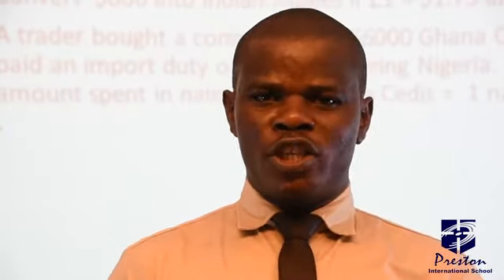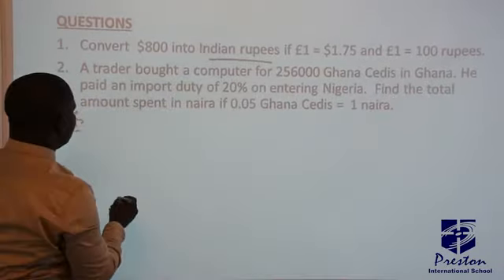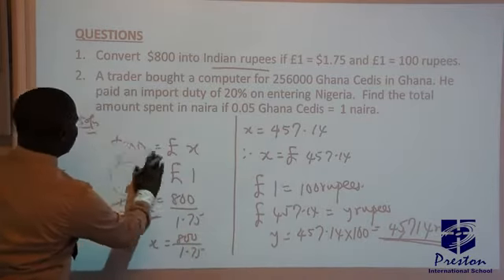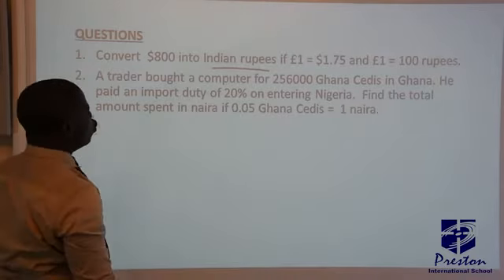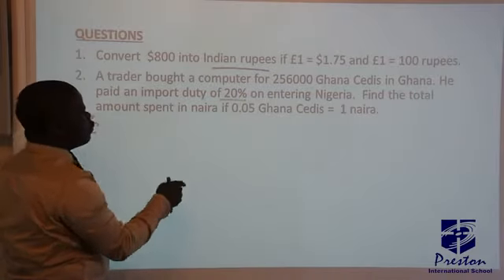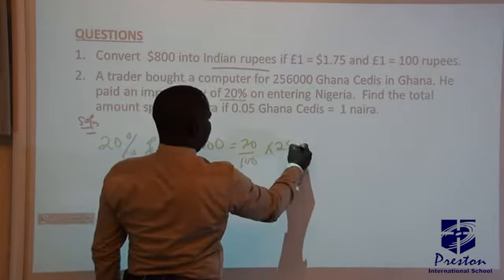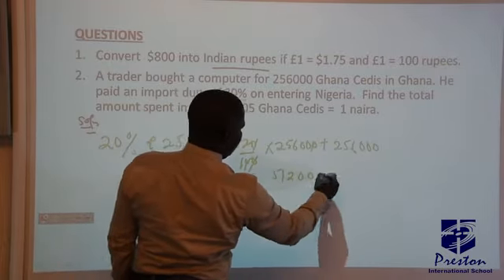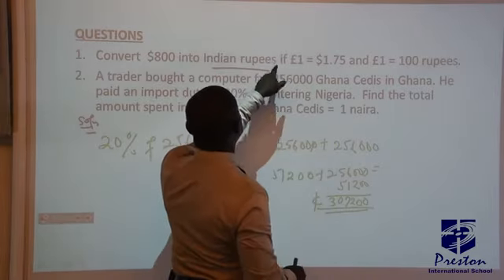Exchange Rate - SSS1 Maths